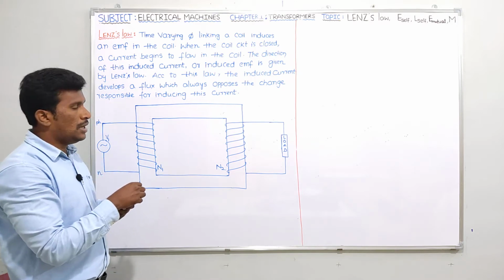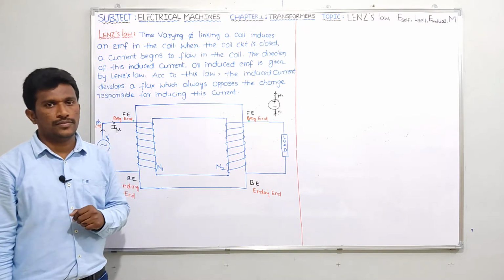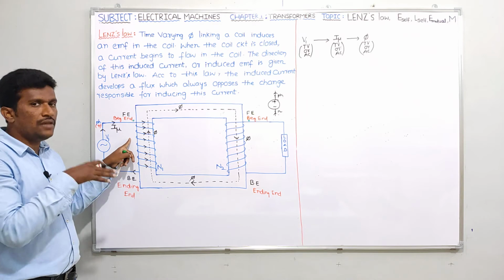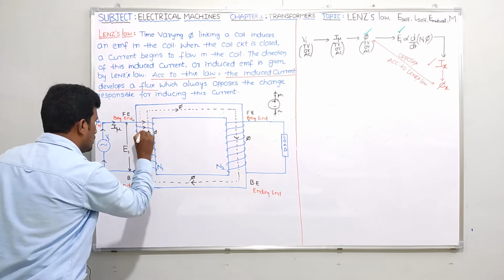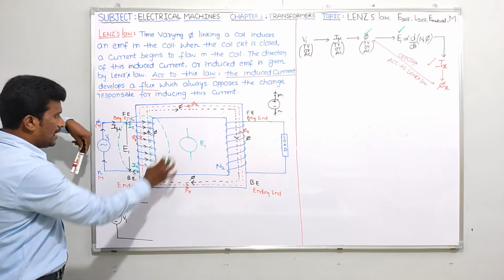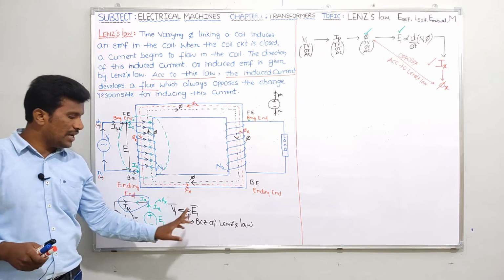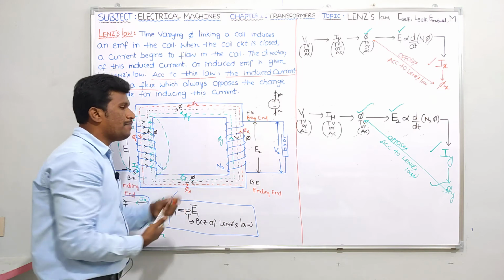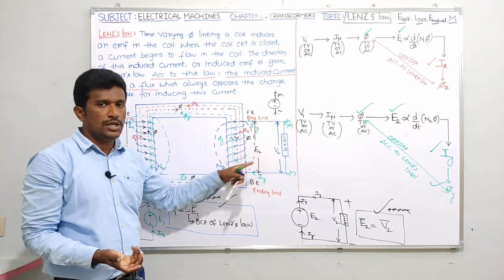Transformers Lecture 4(Lenz's Law)